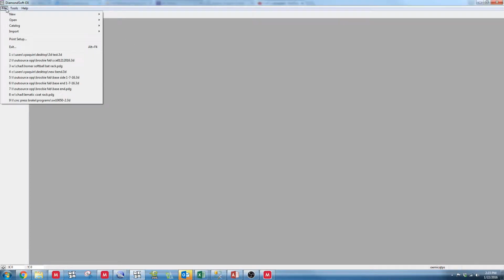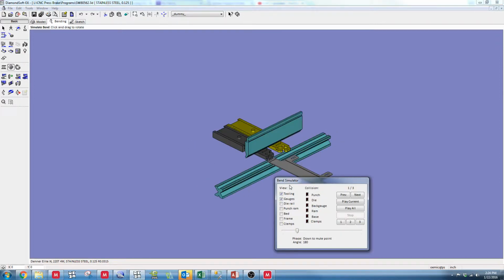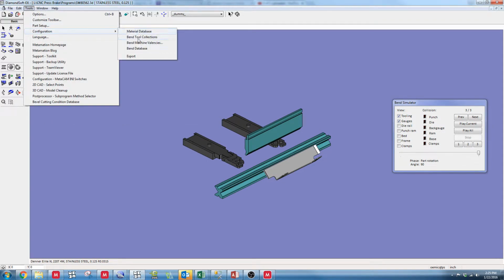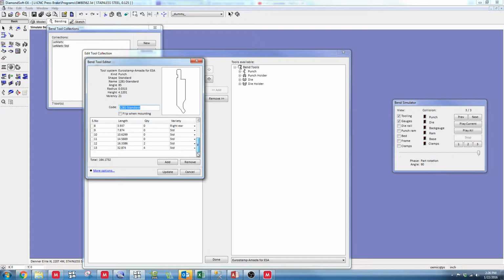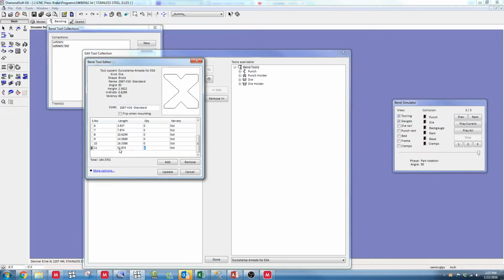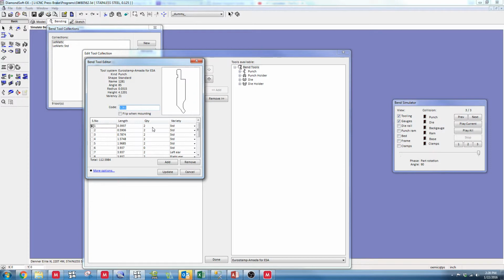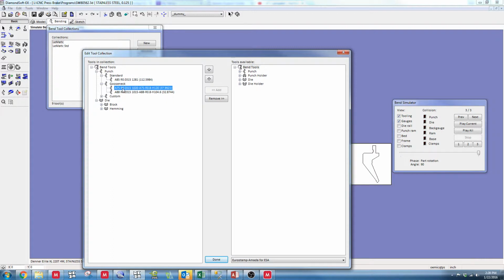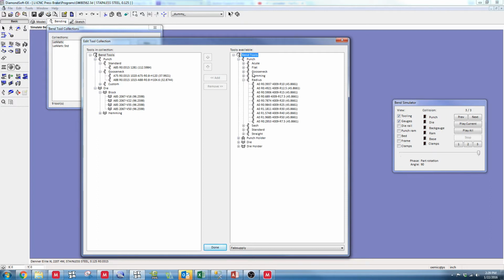Basic Overview of MetaCAM Bending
Goes over Tooling Database and Bend database.